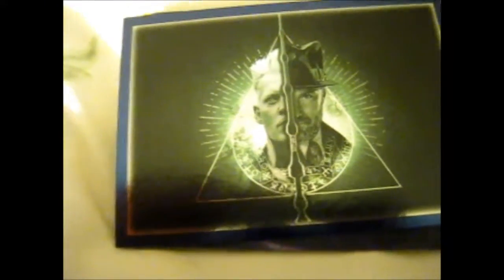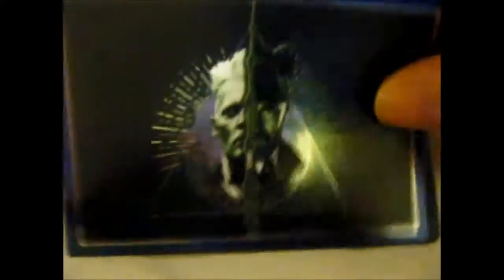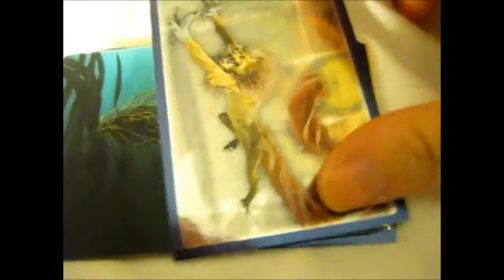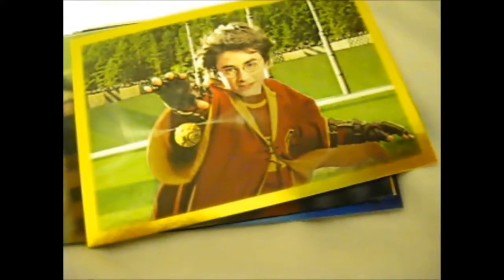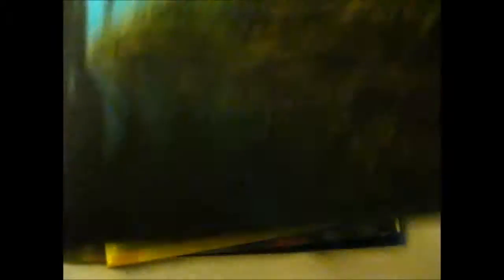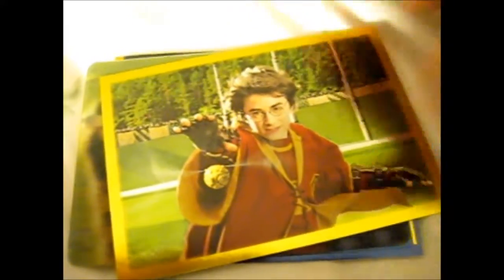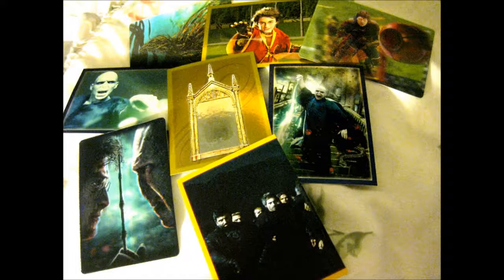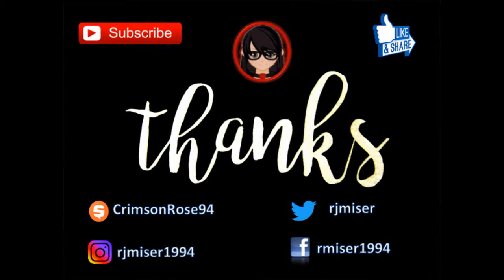I've Got my Missing Stickers for my Magical Sticker Album!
Contents bought from: Panini Online UK